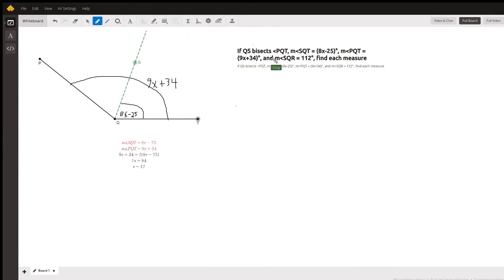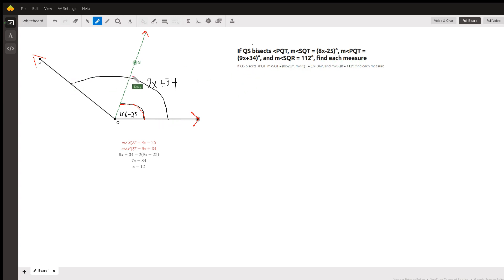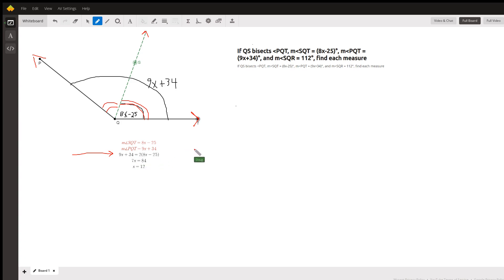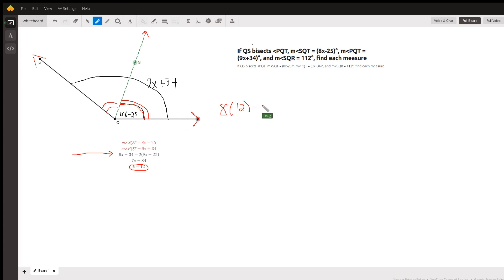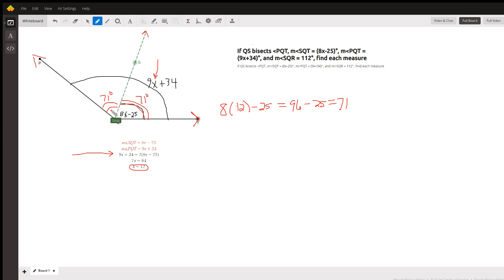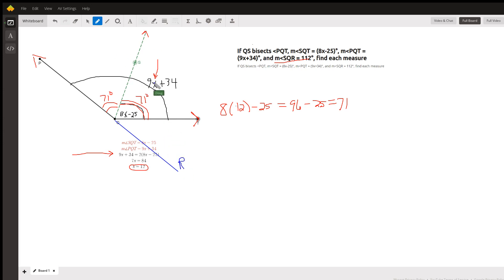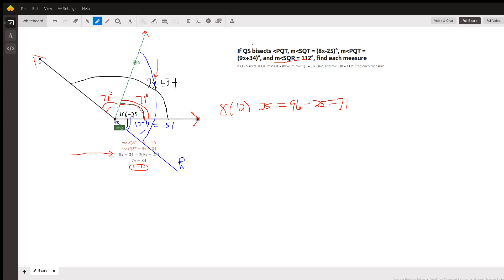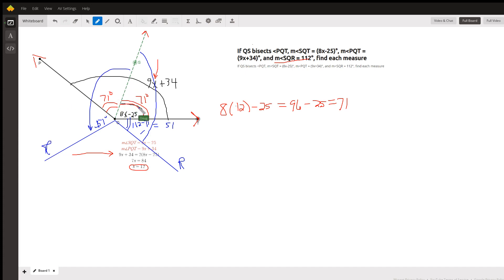Given algebraic expressions for the measures of angles formed by an angle bisector, find measures.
Question: If QS bisects
If QS bisects ‹PQT, m‹SQT = (8x-25)°, m‹PQT = (9x+34)°, and m‹SQR = 112°, find each measure

Answered By:

Doug C.